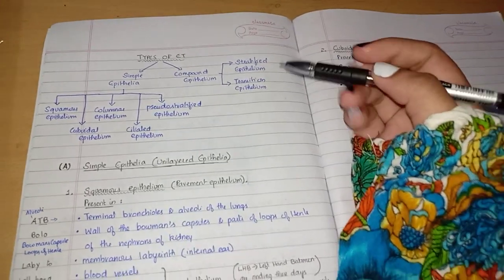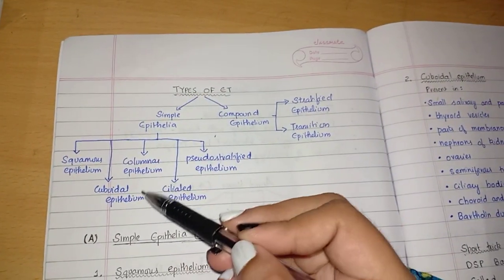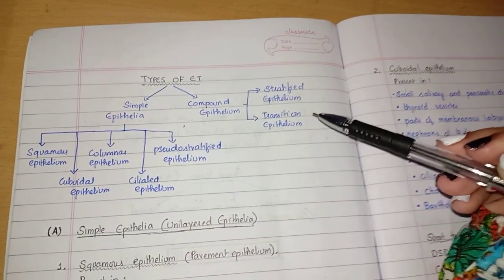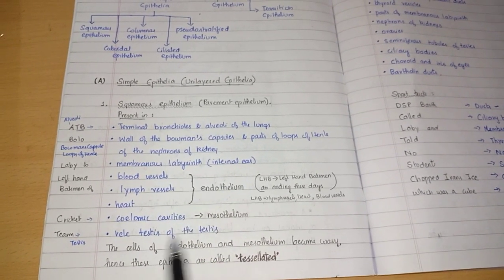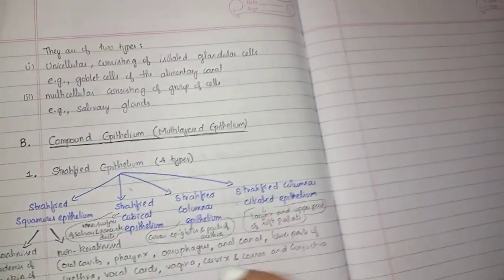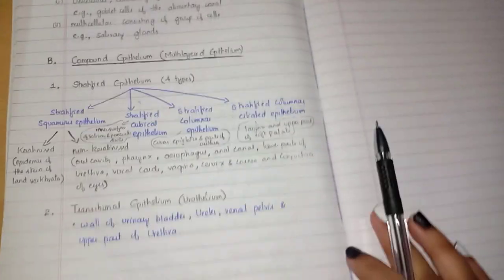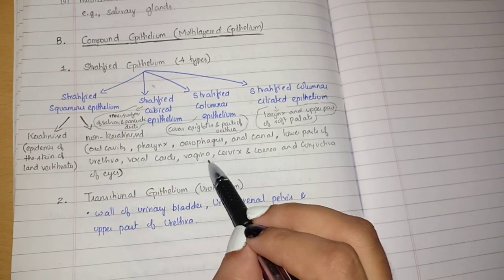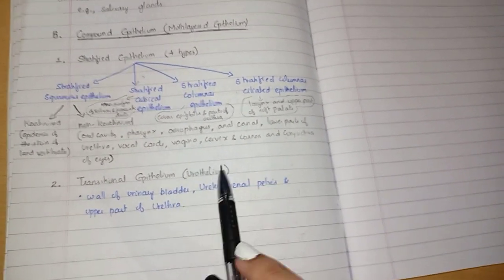Animal tissue - Short trick for NEET. Epithelial tissues classification and locations. BIOLOGY 11.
This video is for NEET aspirants. I have made some sentences to learn the locations of various epithelial tissues. Hope it helps.
Topic : Epithelial tissues (Animal tissues)

Kuddos~